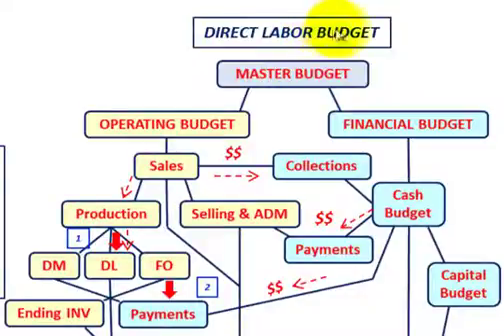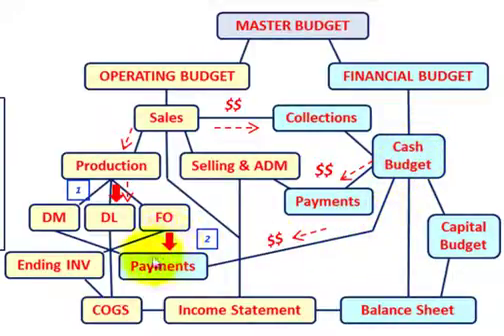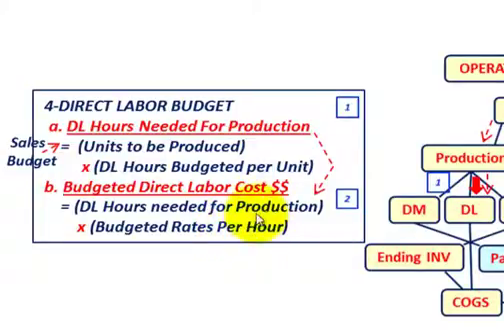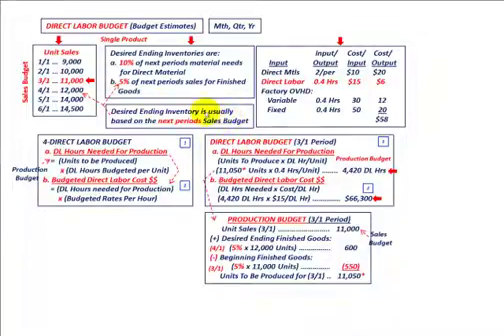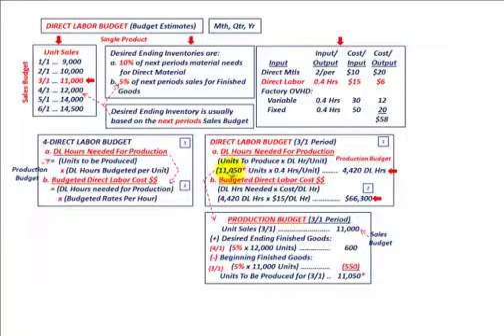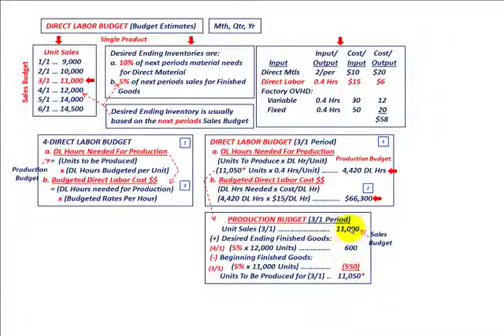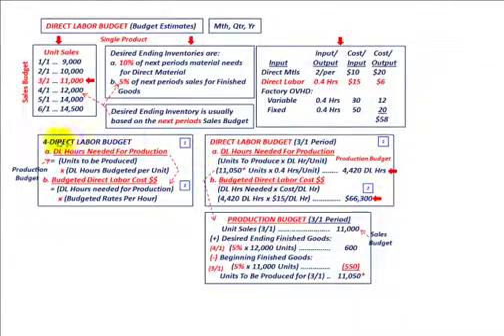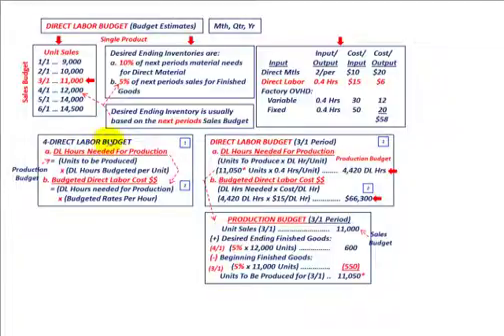Master Budget (Direct Labor Budget Setup & Calculations, Explained Thru Detailed Example)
Accounting for the Direct Labor Budget as part of the Master Budget & Operating Budget, setting up & calculating the Direct Labor Budget, (1) DIRECT LABOR BUDGET (a) DL Hours Needed For Production = (Units to be Produced) x (DL Hours Budgeted per Unit) (b) Budgeted Direct Labor Cost $$ = (DL Hours needed for Production) x (Budgeted Rates Per Hour), (2) Direct Labor Budget is based on the Production Budget for the Units that have to be produced, detailed discussion by Allen Mursau